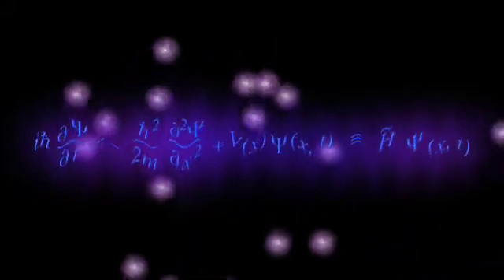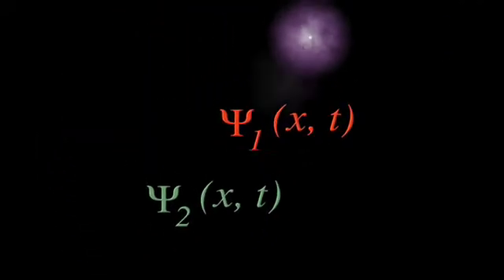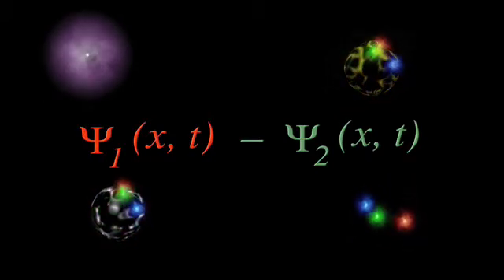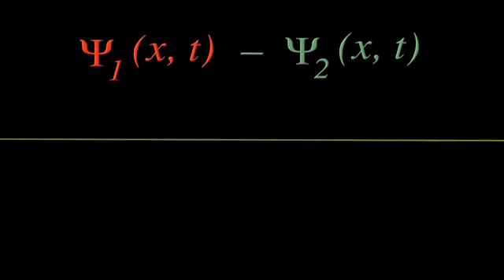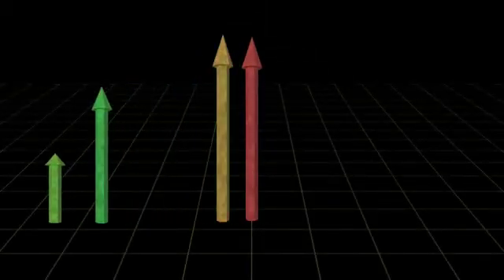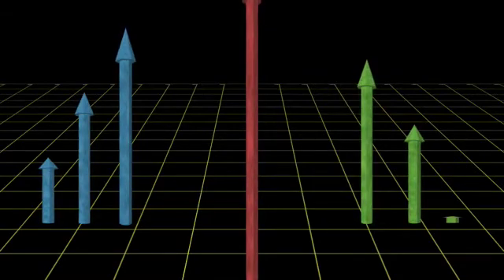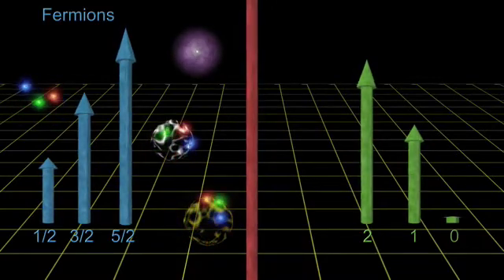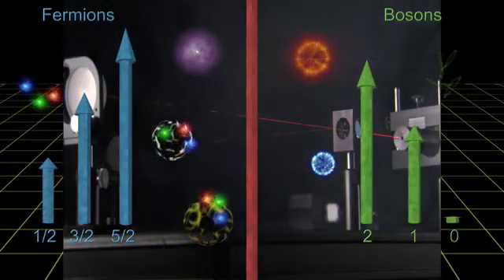Quantum Mechanics 5 of 6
Once you learn to think beyond linear existence quantum mechanics is easy! A fine documentary from the Cassiopeia Project